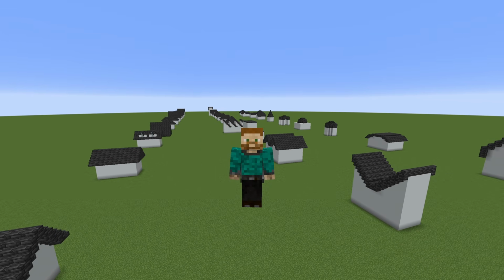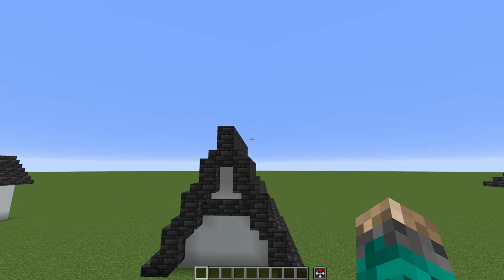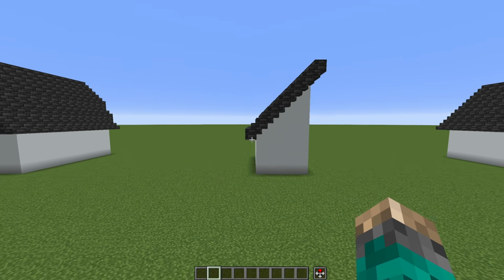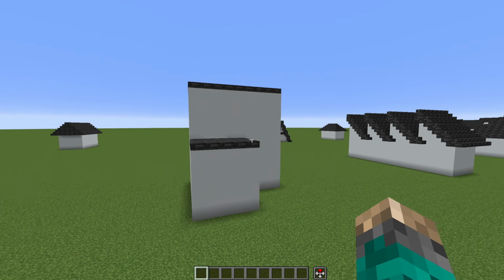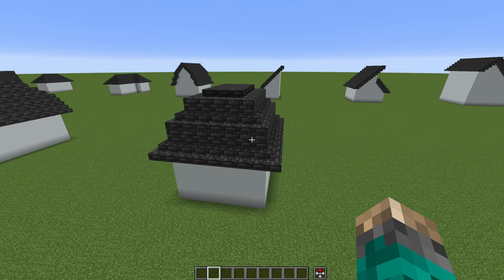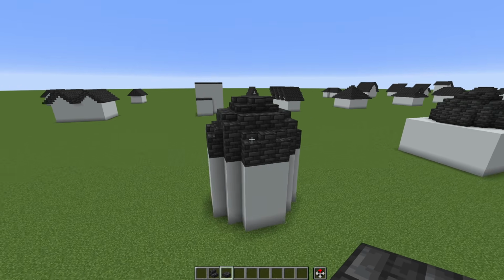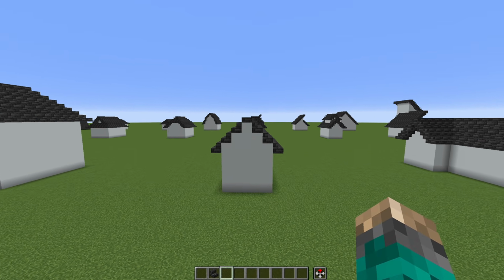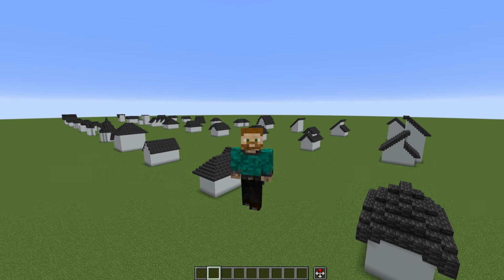30 roof designs for your Minecraft world!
I am covering 30 different types of roofs that you can build in Minecraft. Plus, I cover how you can use different styles to accomplish different goals.

0:00 Intro
0:36 Gable
1:25 Box Gable
1:41 Dormers
1:58 A-Fram
2:27 Hip
2:45 Cross-Hip
3:00 Gambrel
3:36 Shed
4:11 Clerestory
4:31 Saltbox
4:59 Butterfly
5:21 M-Shaped
5:48 Flat
6:19 Sawtooth
6:56 Pyramid
7:13 Dutch Gable
7:38 Jerkinhead
7:53 Mansard
8:23 Monitor
8:47 Skillion
9:02 Barrel-Vaulted
9:39 Curved
10:15 Dome
10:52 Domed Vault
11:26 Conical
12:09 Dropped Eaves
12:31 No Eaves
12:54 Hip/Gable Combo
13:40 Custom Hip